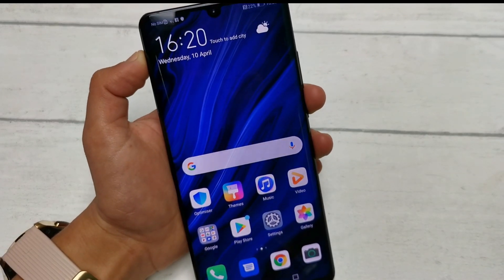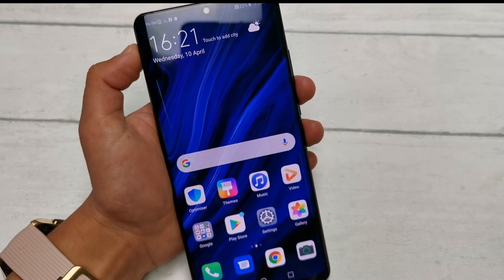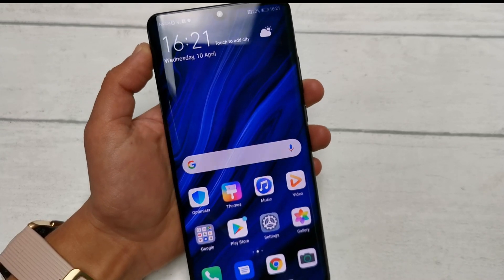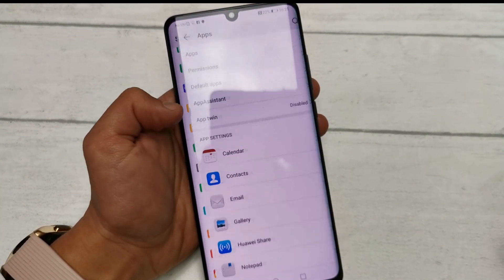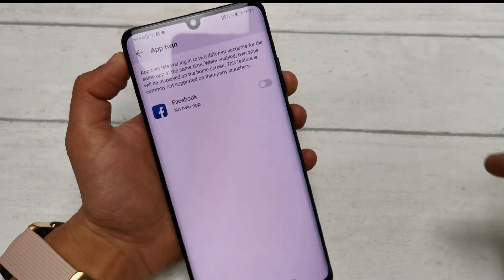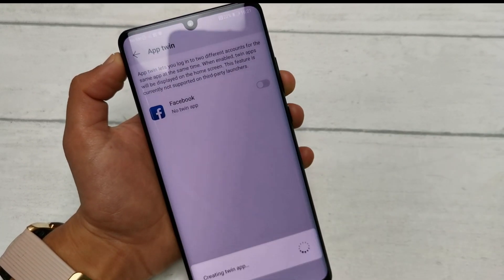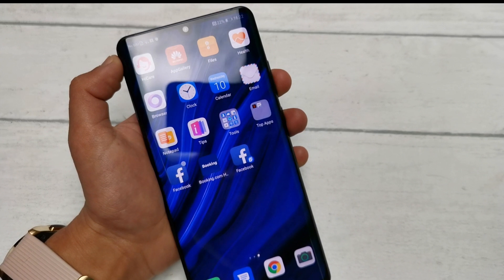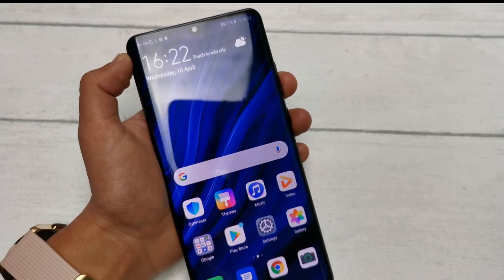How to Clone Apps Using App Twin on Huawei P30 Pro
The Huawei P30 Pro is now available from Clove Technology, with same-day worldwide dispatch